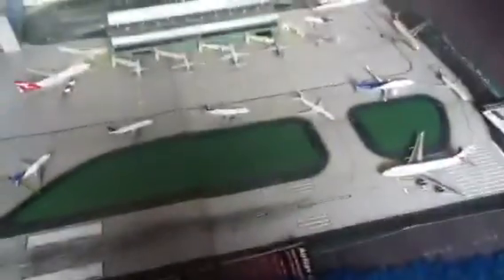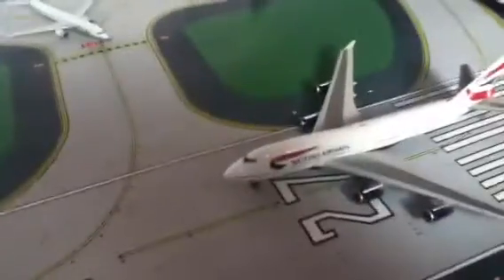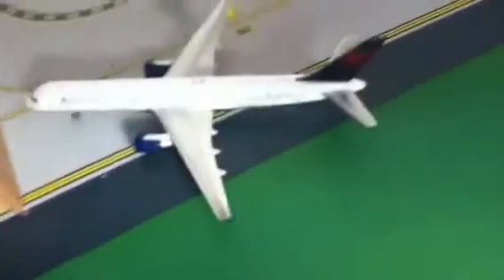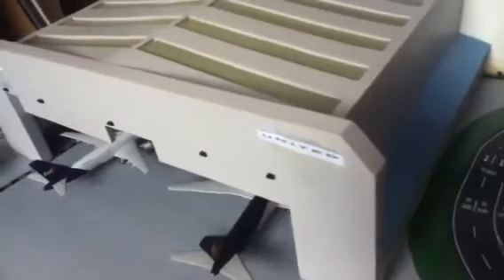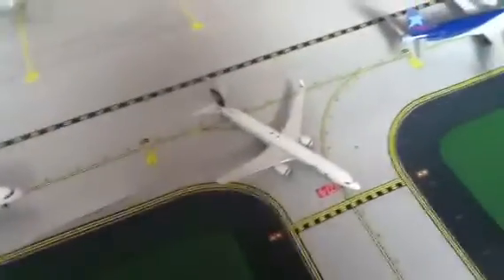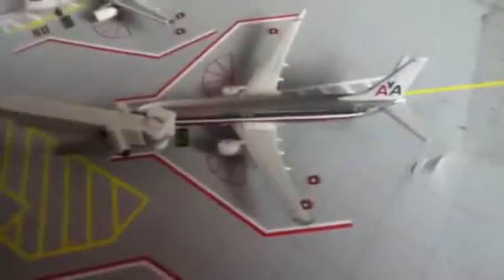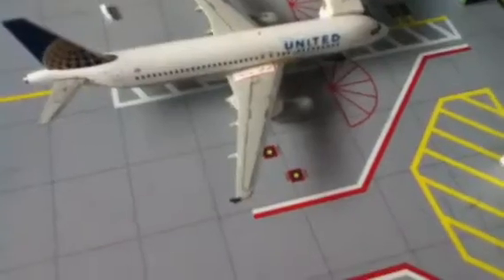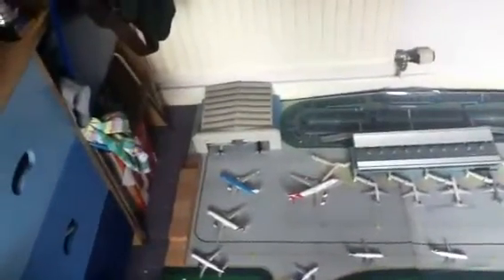Airport update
United are back!